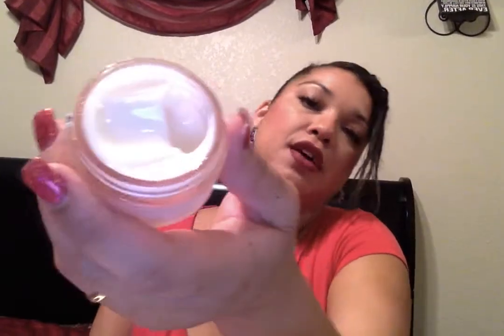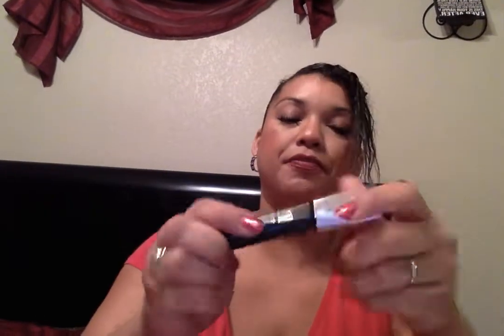Macy's FREE gifts!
Please follow me on snap&periscope "mamalicious97"
YOU ALL are AMAZING!:)